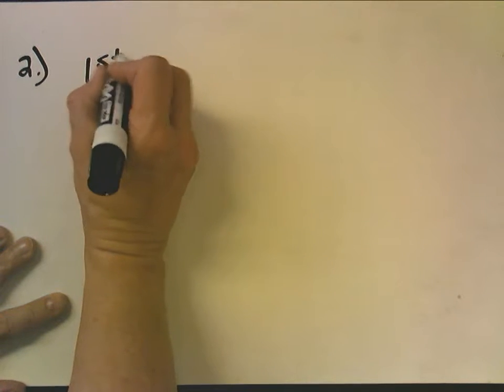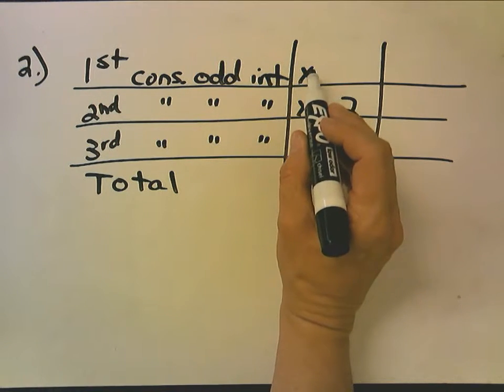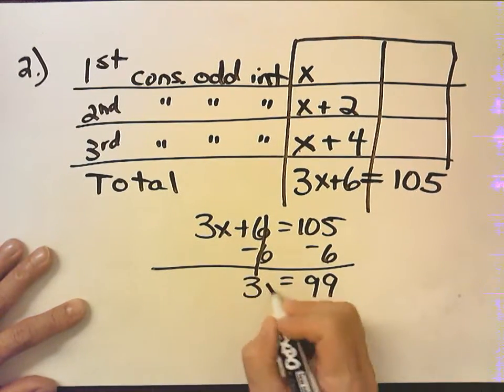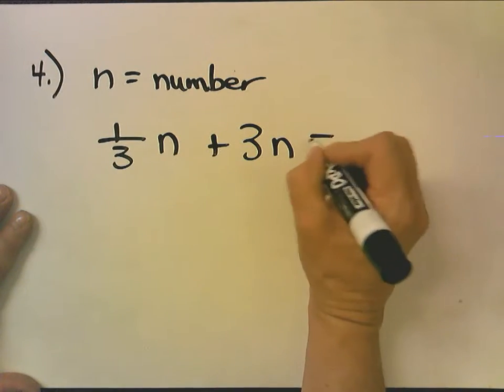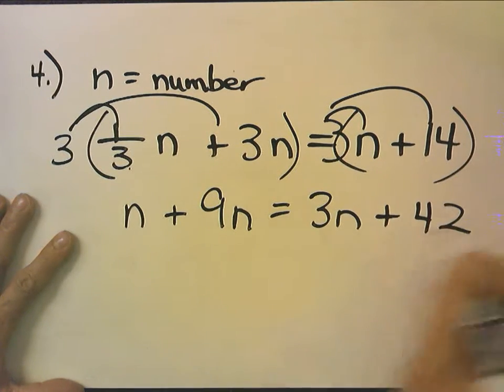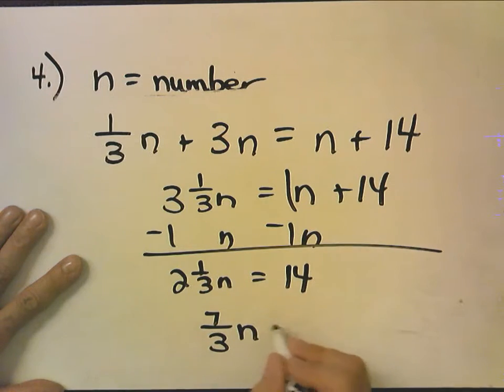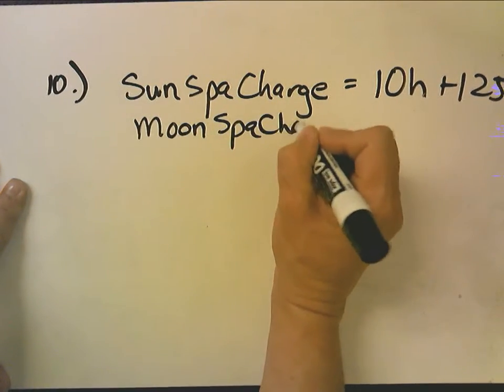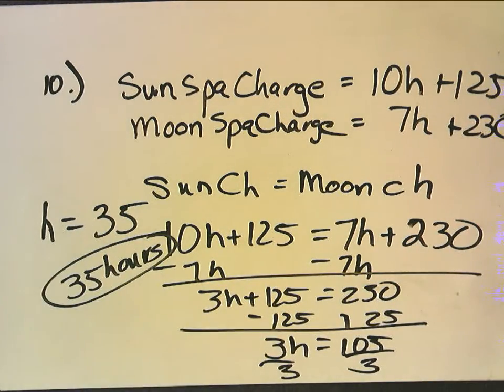A1P1 Ch 3.4 p. 14-15